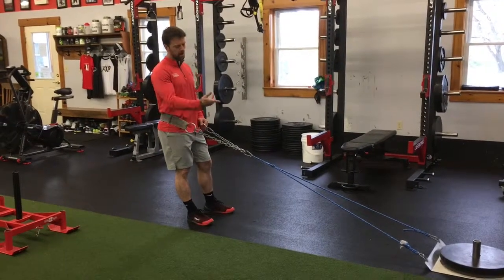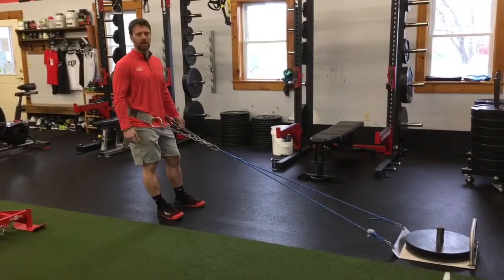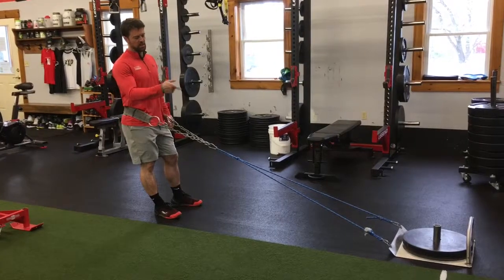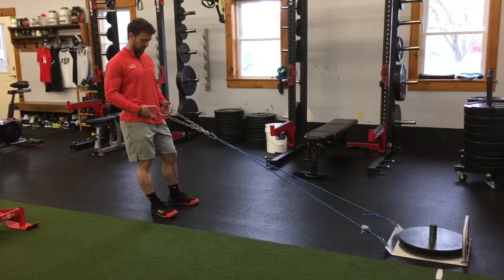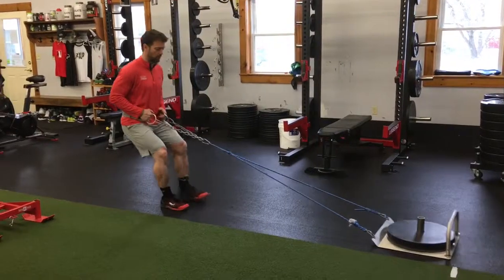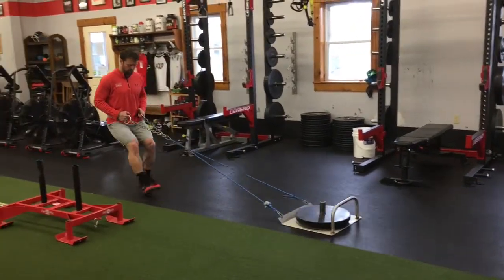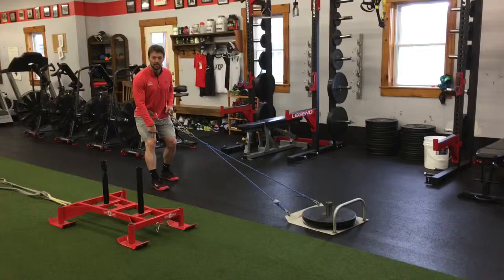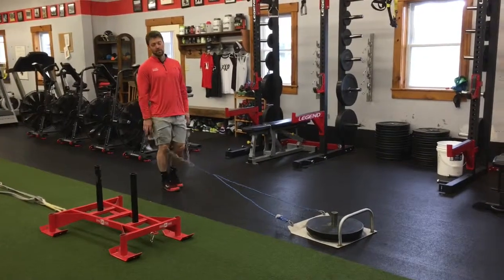Sled Reverse Drag